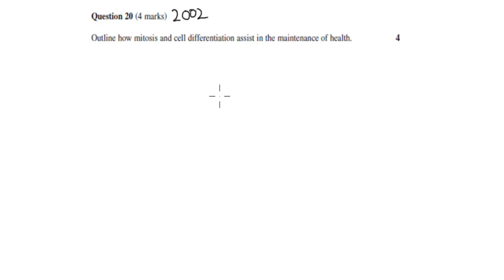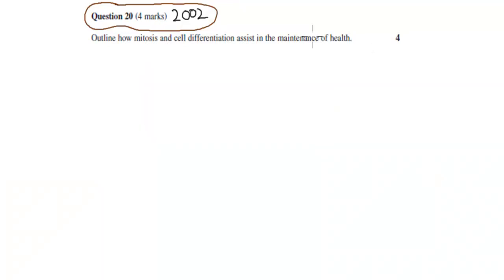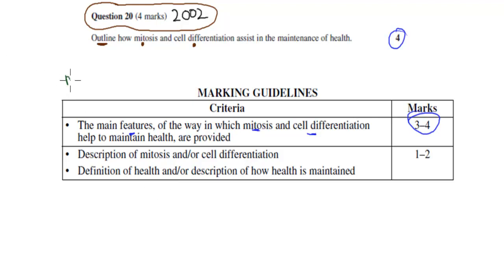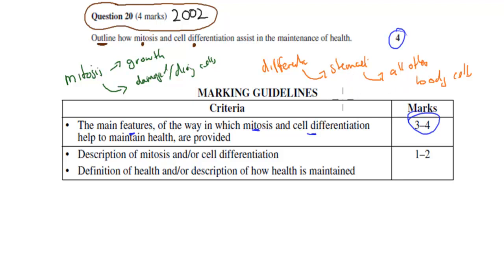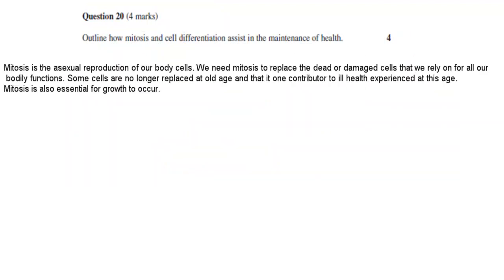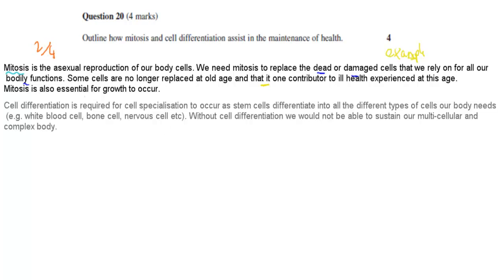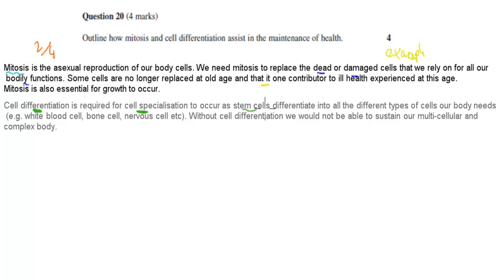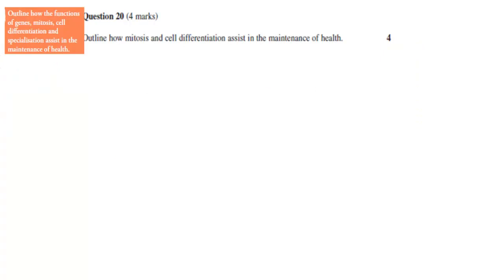SB.1. Question 20 - 2002 HSC Paper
de